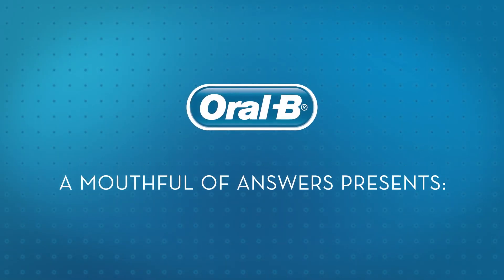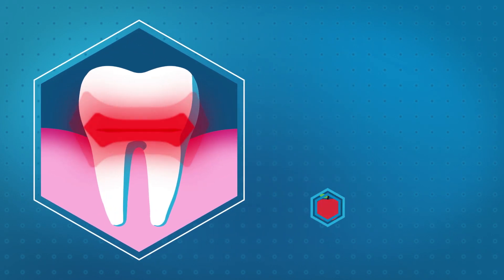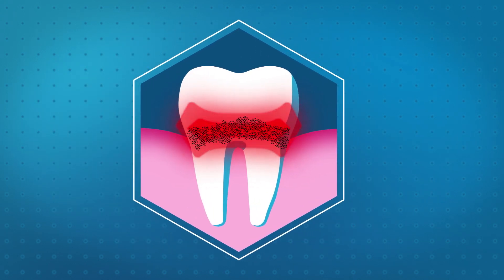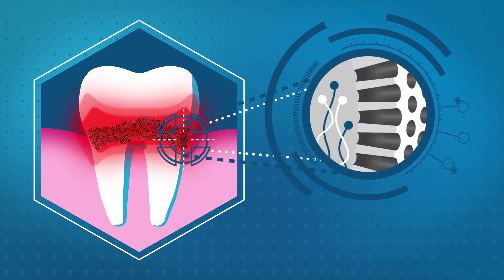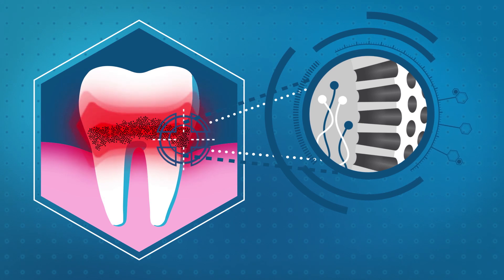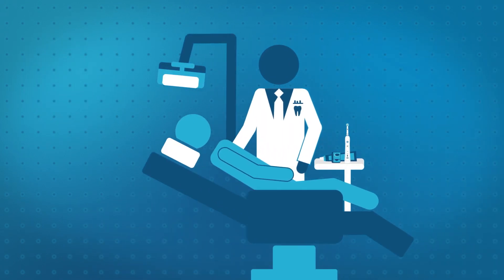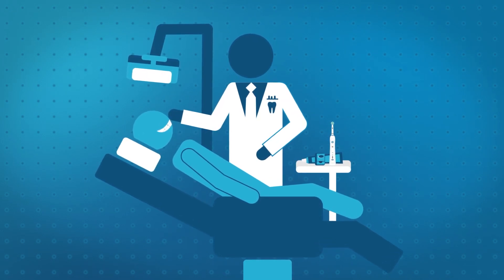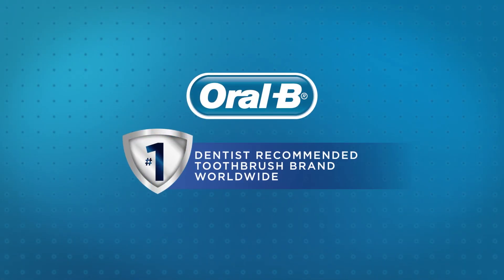What Causes Tooth Sensitivity? | Oral-B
Ever wondered why you have sensitive teeth and what exactly is exposed dentin? Find answers to your concerns with Oral-B.